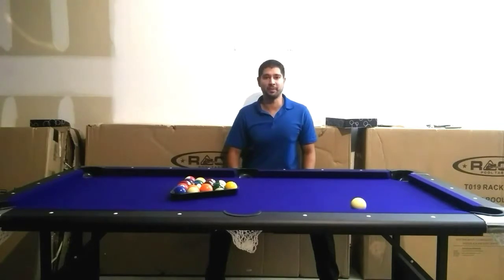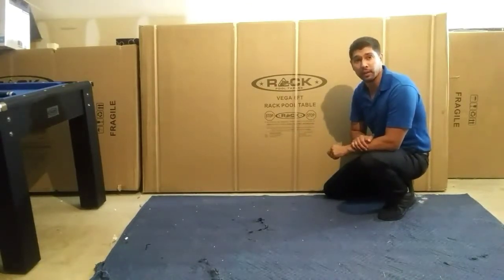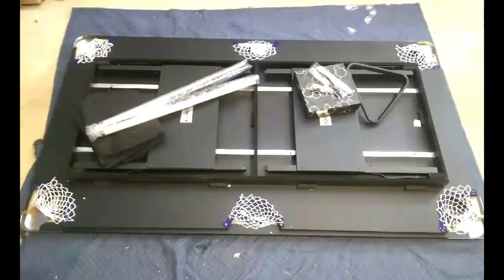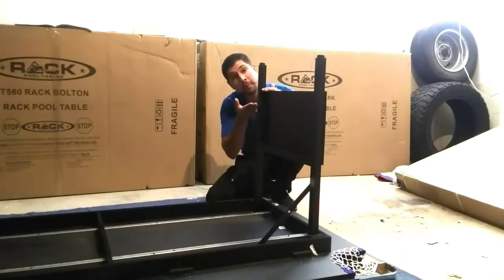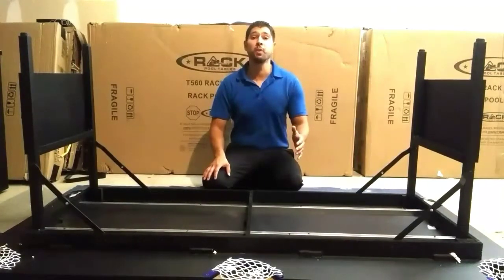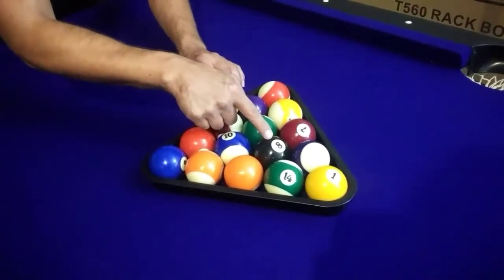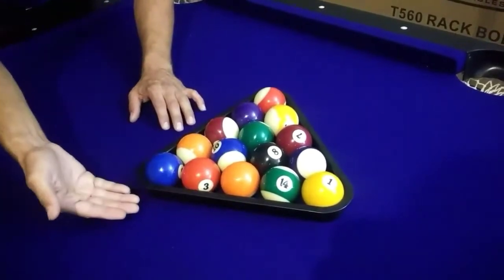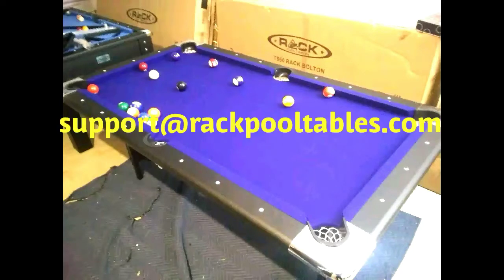Vega Assembly Video